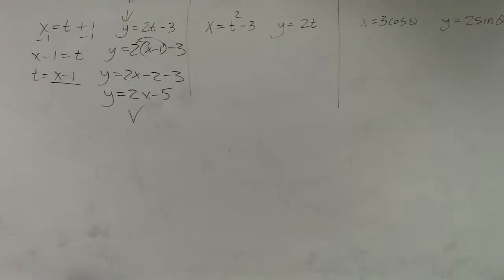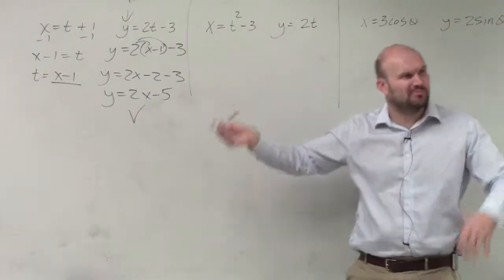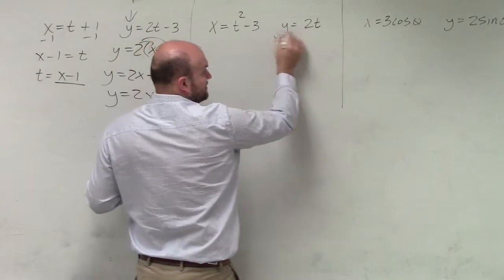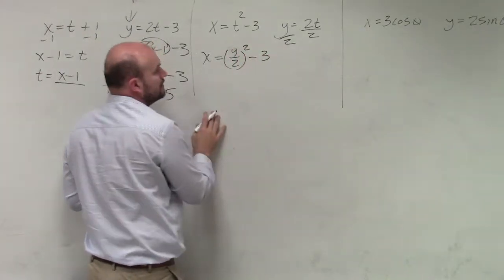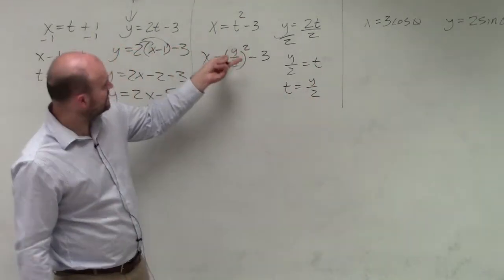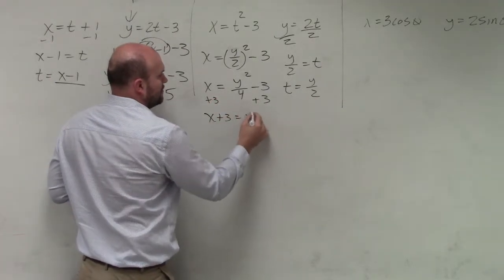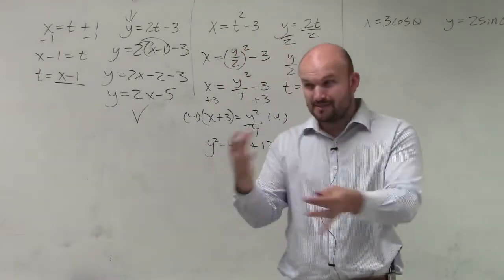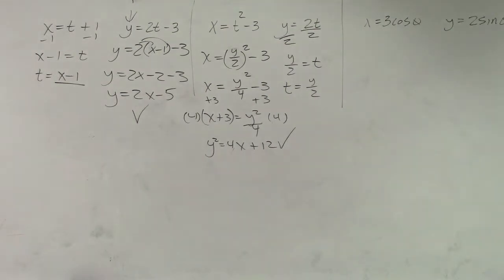Eliminating the parameter for parametric equations quadratic